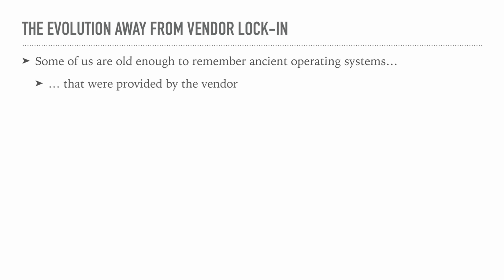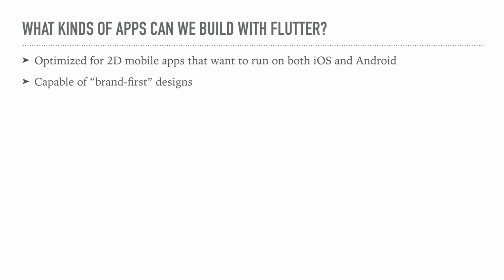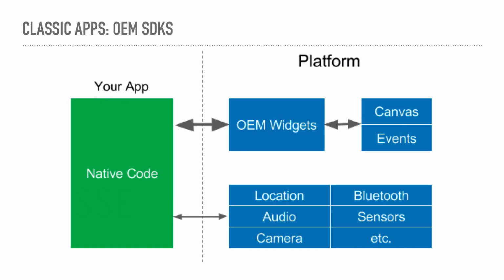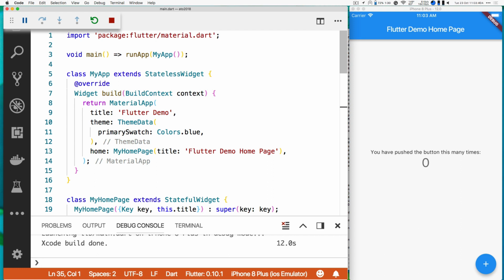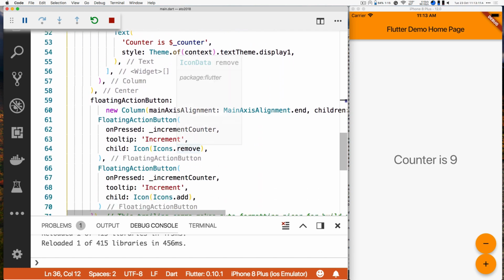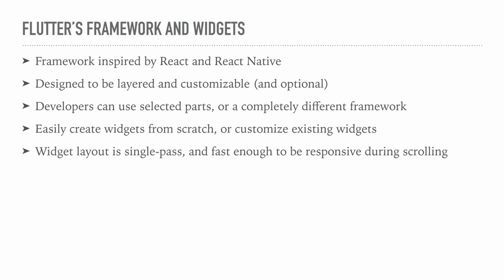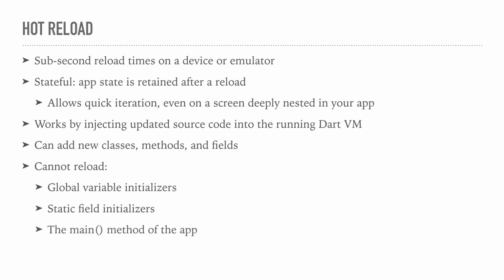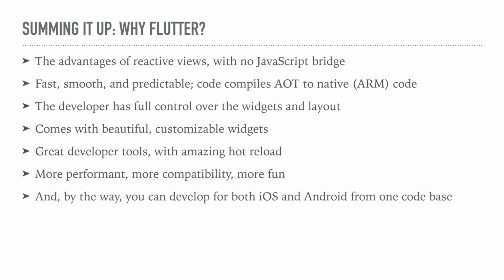Introduction to Flutter at All Things Open 2018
Randal Schwartz presents an introduction to Google's Flutter SDK at the All Things Open conference in Raleigh, North Carolina in October 2018.